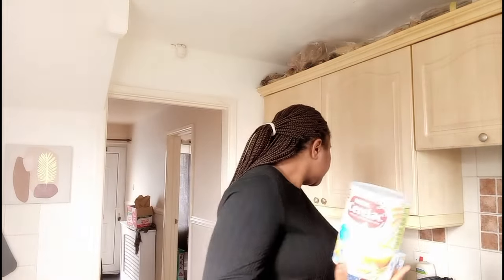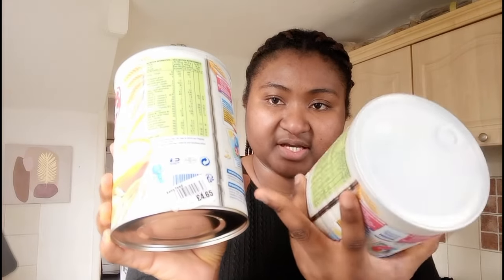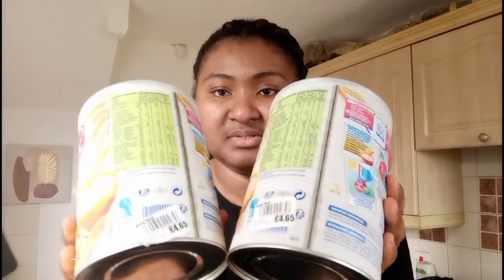lifeinuk I Found the CHEAPEST Grocery Shop in the UK | Half Price Store | Company Shop | Food Haul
Hi Fam,